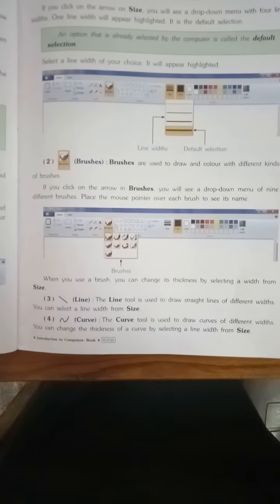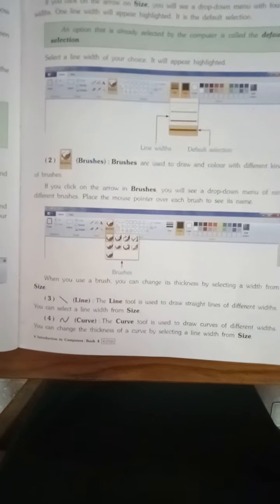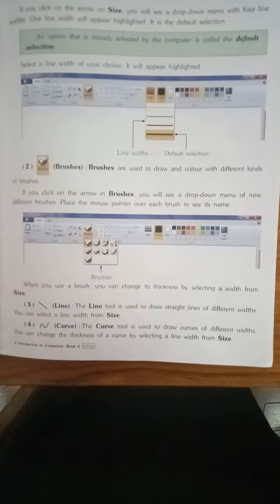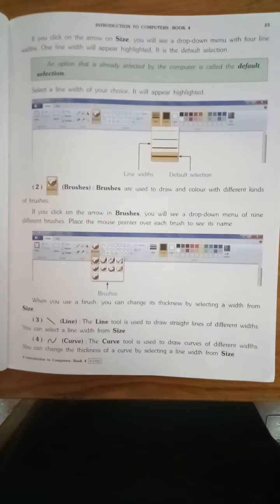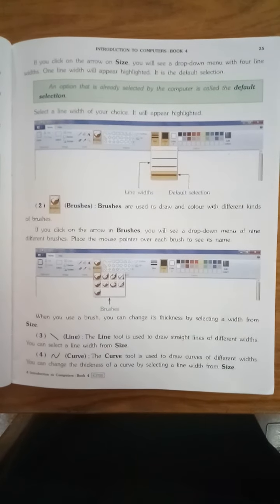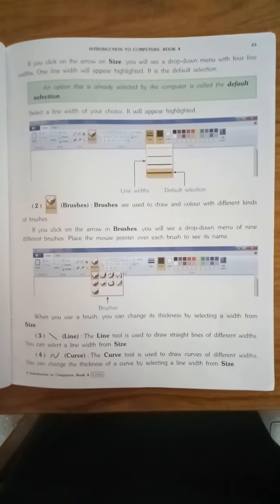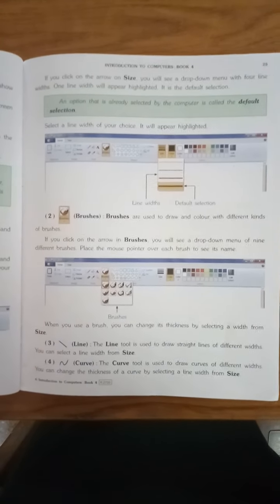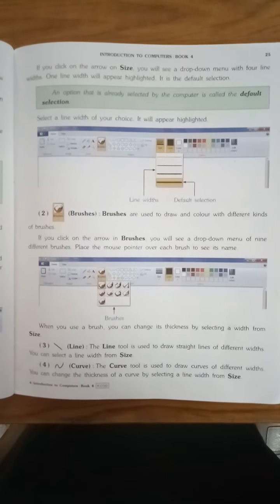Std:4 Sub:Computer Ch:4 Paint (Part:3) Sem-2